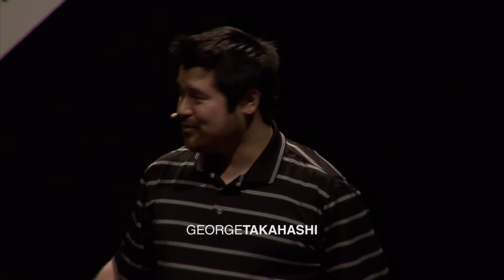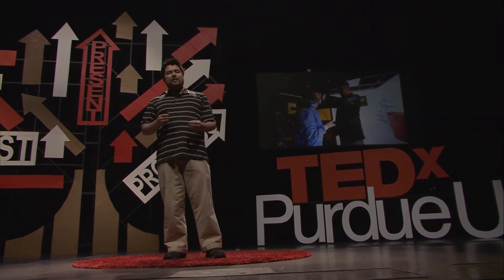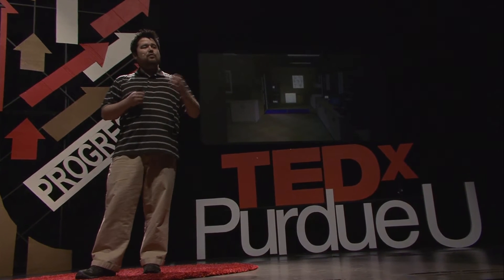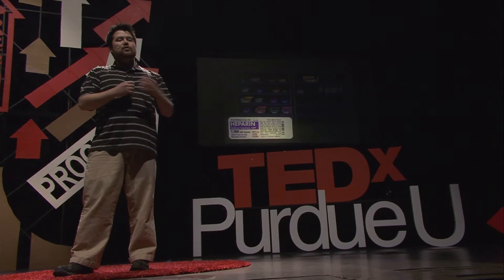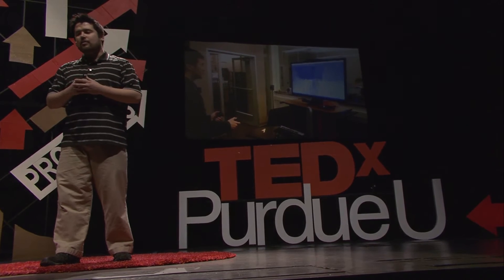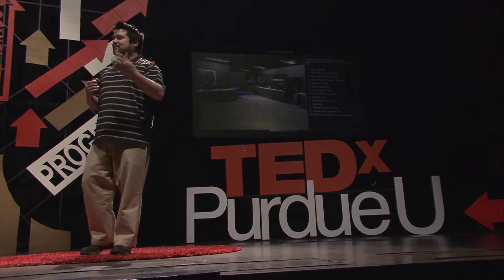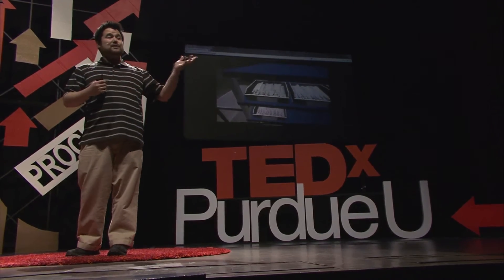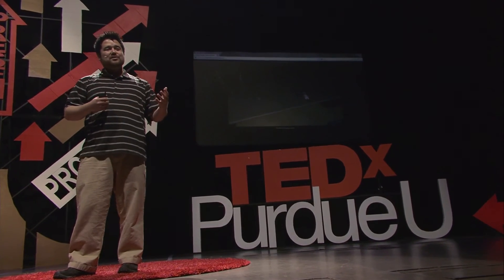Making Educational-Virtual-Simulations Accessible And Available: George Takahashi at TEDxPurdueU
Pharmacy, medical, and veterinary schools often find it difficult to train their students in real world settings.  George Takahashi explains how he was challenged to incorporate innovative computer technology to solve this problem and demonstrates how that technology is revolutionizing training in these fields.

George completed his Master of Science degree in Computer Graphics Technology at Purdue University while working at the Envision Center for Data Perceptualization as a research assistant in 2011. With a passion for human-computer interaction and visual perception and virtual simulations, George is now a research programmer for Purdue Research Computing and is the technical lead and project manager for the Envision Center.